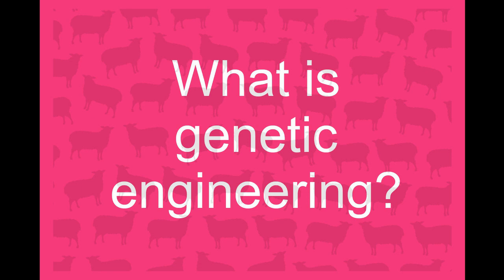What is genetic engineering?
Oxford students, Ellie, Bhuvana and Adrian explain what genetic engineering is with reference to examples of how it can be used and the ethical questions involved. They also discuss their preparations for the international competition, iGEM whereby they have teamed up with other students to design and propose a new genetic engineering product.

To find out more about cloning, a well-known example of genetic engineering, take a look at our Big Question 'Is it OK to clone a human being?'